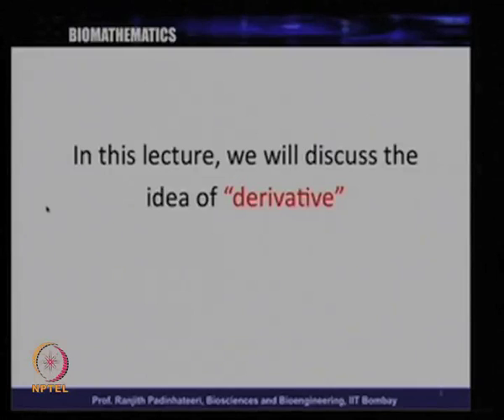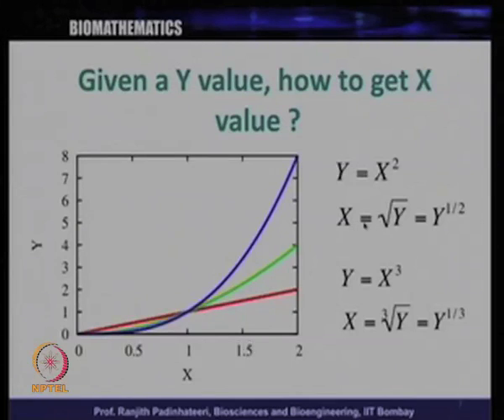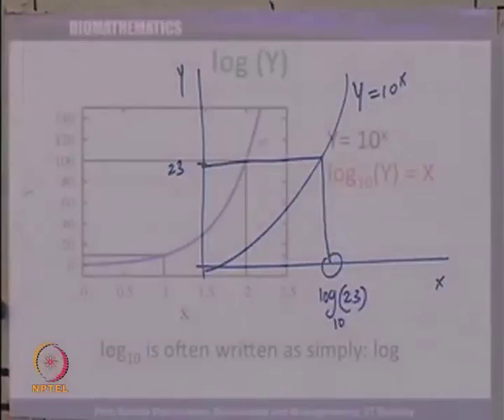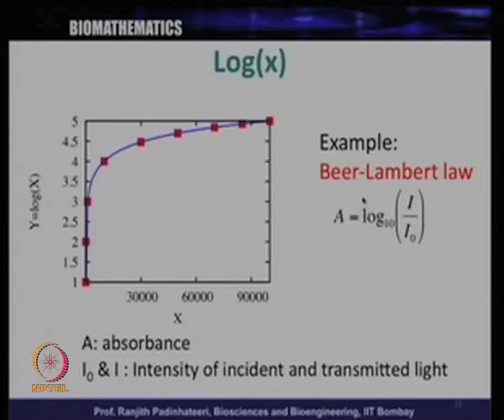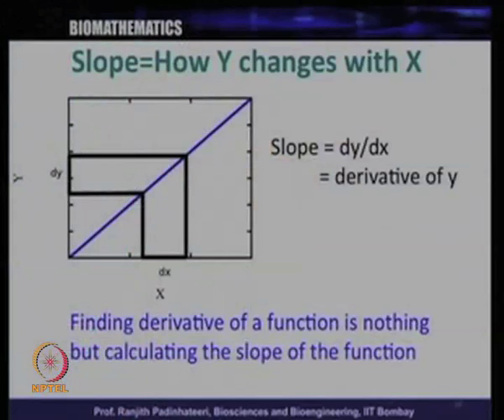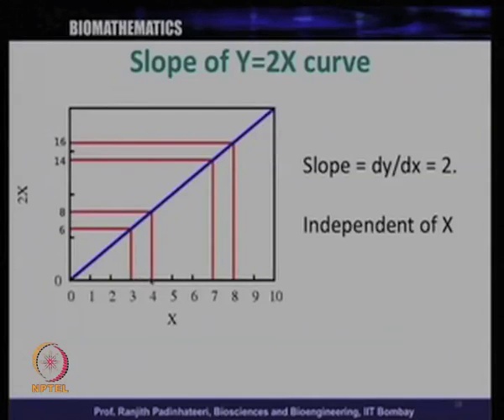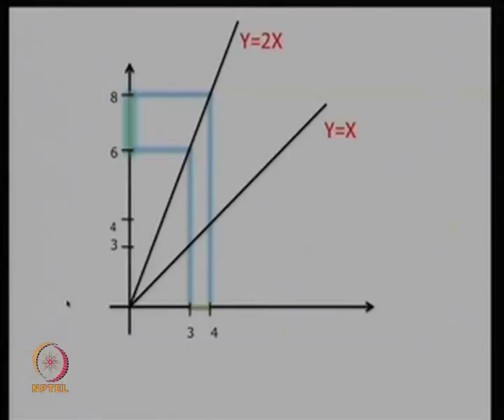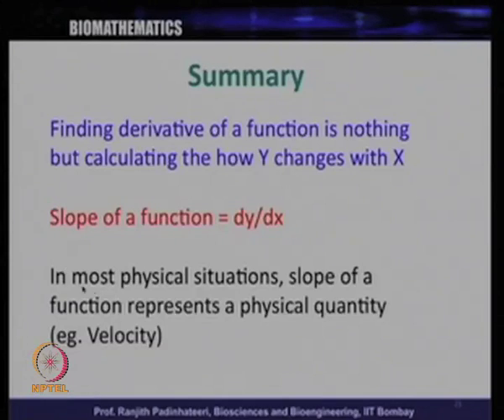Mod-01 Lec-04 Functions and derivatives